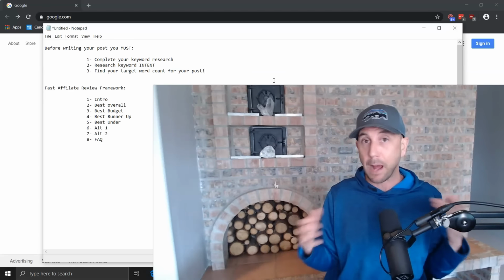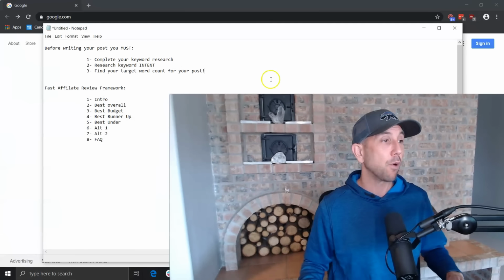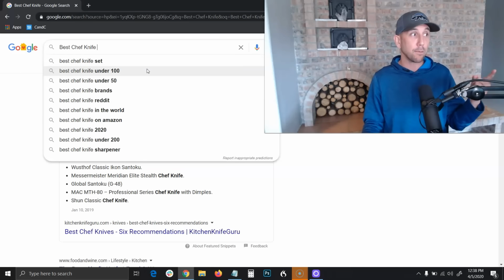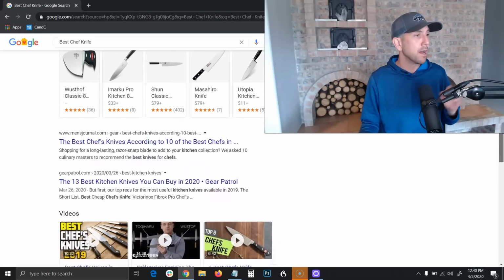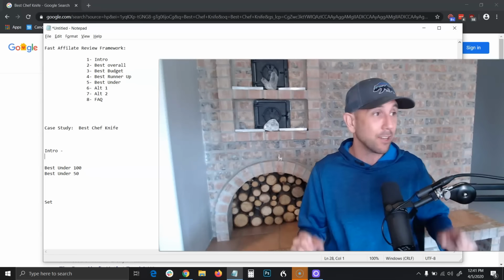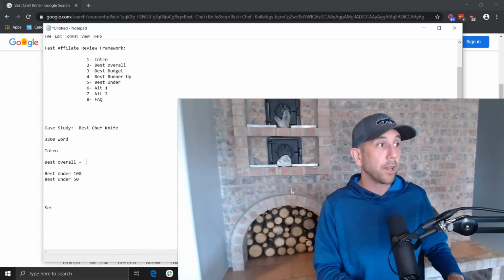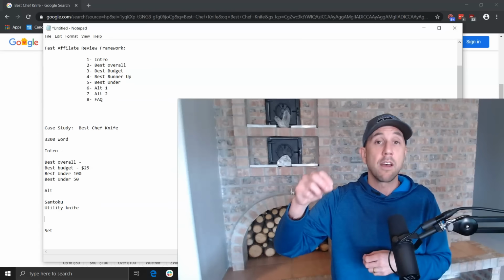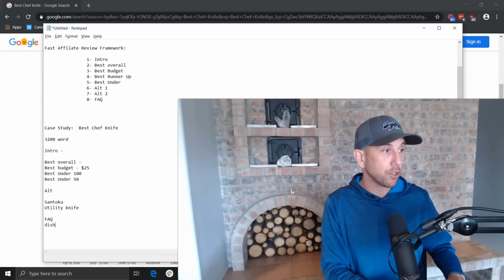How To Write SEO Optimized Affiliate Review Posts FAST!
To make money with affiliate marketing your review posts MUST rank on top of Google, get clicks AND convert visitors to customers... NEW UPDATE: Get my NEW 🏆 Affiliate Marketing Crash Course 🏆 for FREE,

I've broken down everything I did in order to build, launch and grow a brand new affiliate site to over $3500/mo in profit in simple step-by-step format... It's 100% beginner friendly and of course, it's yours 100% free...  Because my lifestyle is supported by my affiliate sites NOT from selling you courses... 👍

If you haven't started your affiliate marketing blog yet, get the FREE step-by-step guide

You see, content is the key to success online.  When you commit to starting a blog or building an affiliate site, you are committing to creating tons of great content that Google loves.

This video shows how! In this video I reveal my teams exact process for writing highly optimized affiliate review posts fast.

But, if you want to 'see what it looks like' in practice... When a blog uses content to make serious money onilne, watch this video next

Click that link above and you will follow along while I reverse engineer the secrets to success of 5 separate blogs that are making millions online.

This will allow you to undertsand EXACTLY what it takes and it will help you speed up the process of making the money you desire online.

This is the exact process and framework we are using to build our affiliate review website where we are making money doing mostly Amazon reviews.

With nearly 1500 posts published to my different websites, and having reached over 40 million people with our written content on our blogs…

We have figured out a process about writing SEO content fast that works.

For non-affiliate posts I covered the entire process in my past how to write SEO content fast video you can find

If you are still new to the world of search engine optimization and you are trying to learn how to get your affiliate posts to rank, be sure to watch my full SEO training class here on YouTube free

For the best tutorial on how to make money with affiliate marketing be sure to check out my affiliate marketing for beginners post that was updated here in 2020